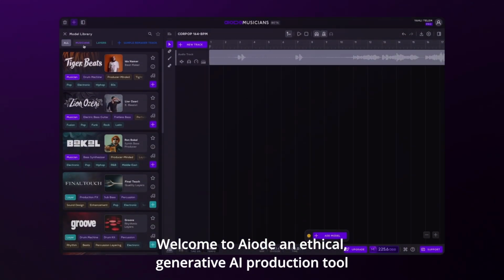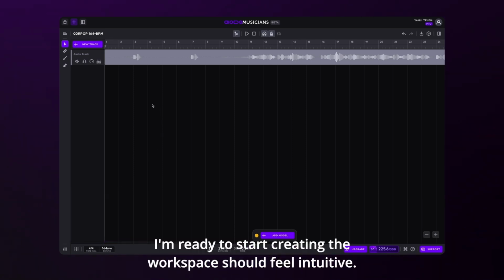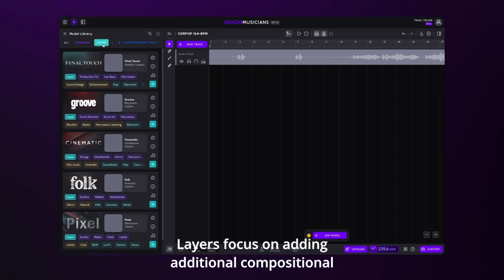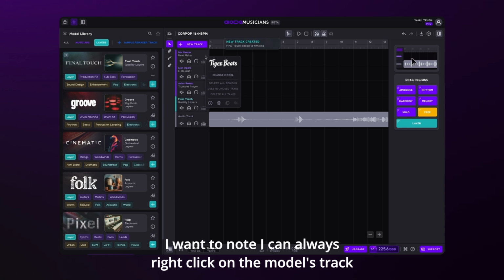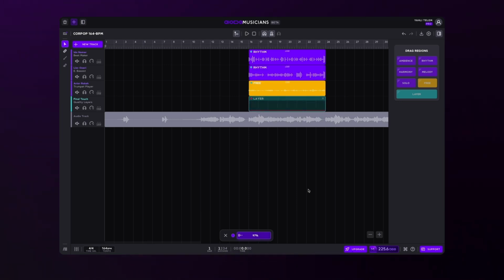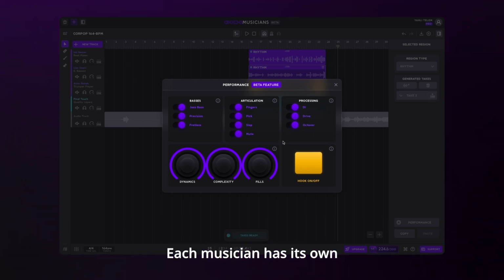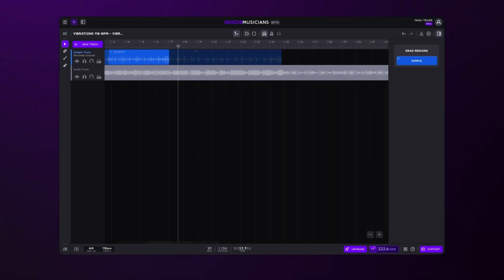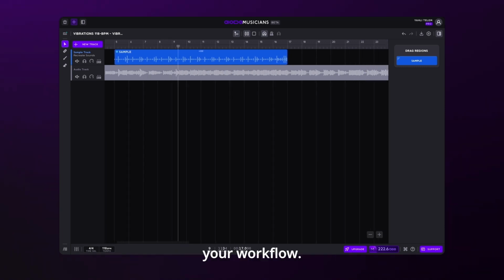Get started with Aiode - beginner's guide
A look inside Aiode, an ethical AI music production platform built around real musicians.

Aiode brings together AI models, creative layers, and music production tools designed to support how producers actually work inside a modern AI music production workflow.

This is AI for music production that enhances musicianship, respects real artists, and keeps the creative process human.